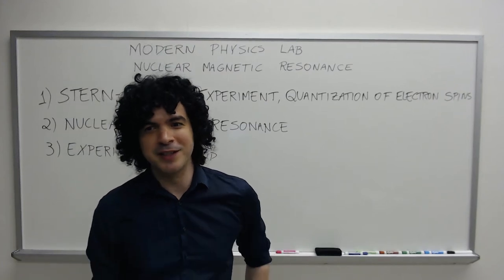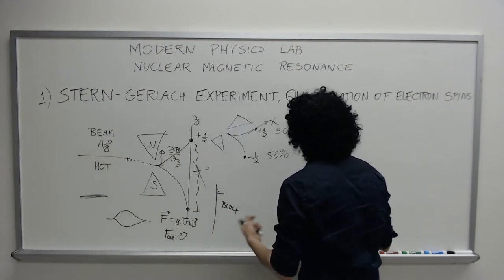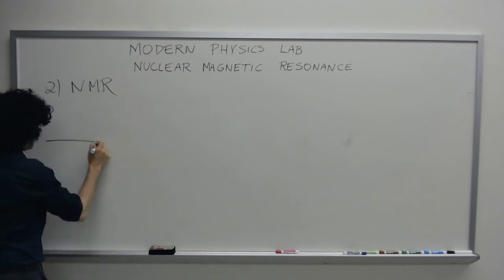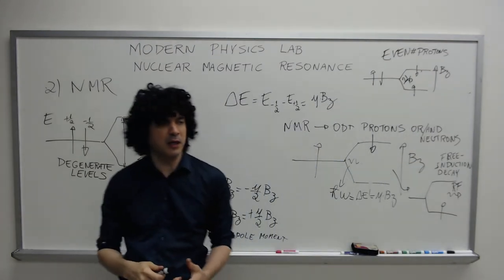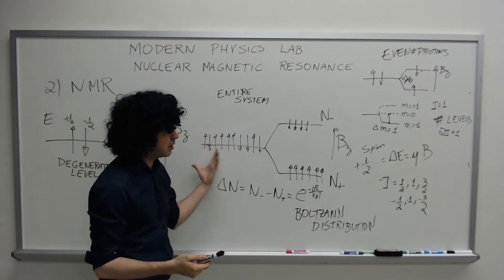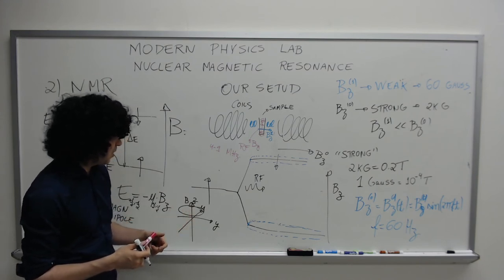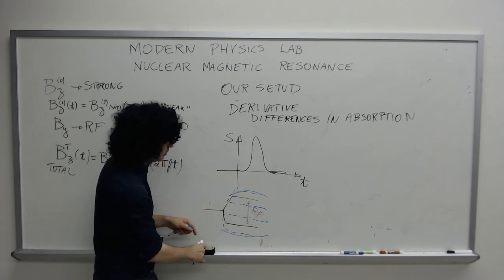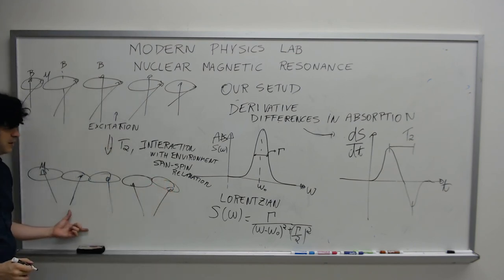Nuclear Magnetic Resonance - Theory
The theory of our nuclear magnetic resonance experiment
Modern Physics Laboratory (PHYS 377, PHYS 671)